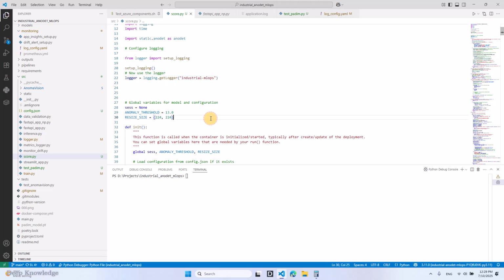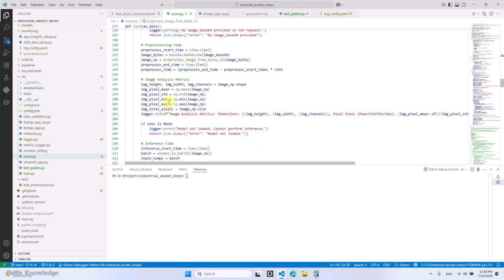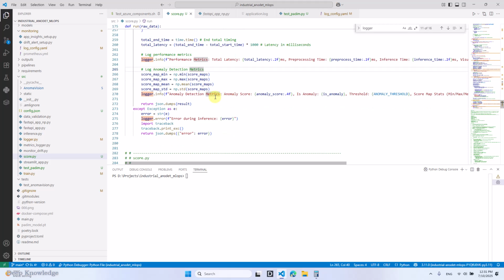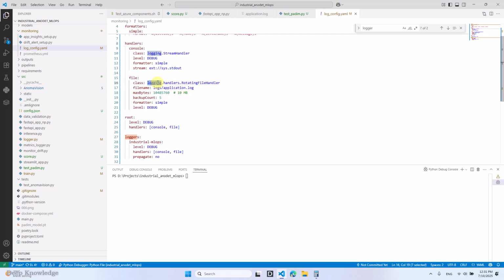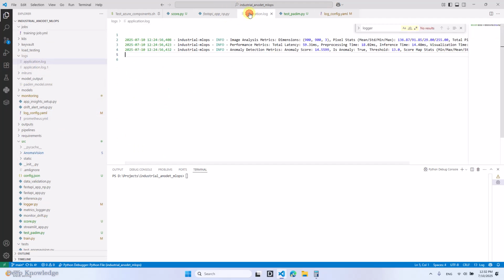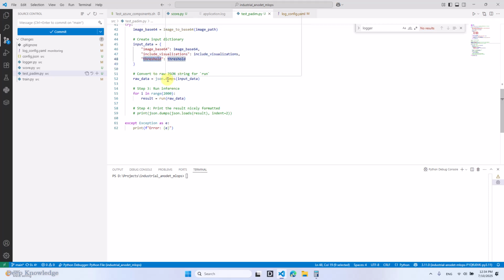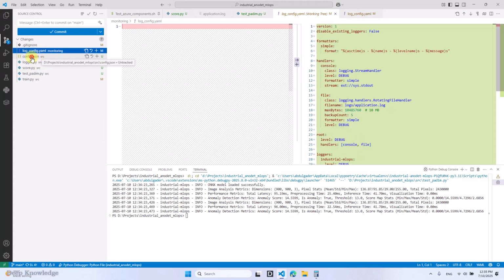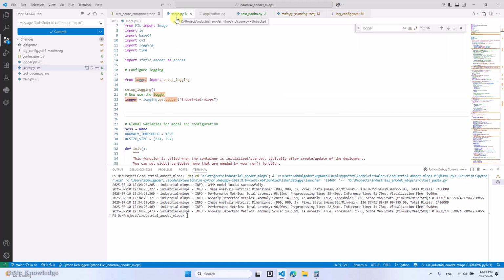⚠️ Avoid These Mistakes! Validate & Log score py Before Azure ML Deployment 🧯✅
🚨 Stop! Before you deploy your machine learning model to Azure Kubernetes Service (AKS), are you sure your score.py is battle-tested and production-ready? 🧪🧠

In this powerful, beginner-friendly AND expert-level tutorial, you’ll learn how to create, validate, and log your score.py script like a true MLOps professional — all before hitting that deploy button 🚀. Whether you're a student exploring Azure ML for the first time or a seasoned ML engineer building enterprise-grade solutions, this video delivers everything you need to know 🔍.

🔧 What You'll Learn (Hands-on!):
🔥 How Azure ML's score.py works under the hood — Understand the role of init() and run() in real-time inference
📦 How to properly load and configure ONNX models using CPU or GPU with onnxruntime
🧰 How to preprocess images using both OpenCV (cv2) and PIL for maximum flexibility
📊 How to log crucial performance metrics like latency, inference time, visualization time, and image properties
🎯 How to analyze anomalies with thresholding and score maps using PaDiM and NumPy
🖼️ How to generate boundary and heatmap visualizations (and optionally highlight anomalies!)
🛠️ How to test your endpoint locally with base64 images before deployment
📉 How to detect and debug issues with powerful structured logging using Python's logging module
📁 How to structure your code cleanly for maintainability, scalability, and AKS compatibility

This tutorial is designed for everyone:

✅ Beginners 👶 who want a clear, guided explanation of Azure ML scoring scripts
✅ Intermediate engineers ⚙️ building their first AKS deployment pipeline
✅ MLOps professionals 🧑‍🔬 who demand observability, traceability, and efficiency
✅ Anyone deploying AI/ML models to production on Azure, especially with ONNX models or anomaly detection systems

💬 Why This Video Is Different:
Unlike generic tutorials, this one is tailored for real-world deployments. We go beyond the basics — you’ll gain insights into best practices for logging, image analysis, exception handling, and performance tuning. Every line of the score.py script is explained with clarity and context 🔍. This is your backstage pass to professional-grade MLOps 🏆.

By the end of this video, you'll have a fully validated score.py with metrics, logging, visualizations, and testability — ready for seamless deployment to Azure AKS containers 🐳🔥.

🔗 Code & Resources:
📁 Full score.py script explained line-by-line
🛠️ Requirements: ONNX, onnxruntime, OpenCV, Pillow, NumPy, Azure ML
📎 Source code + helper tools: Coming Soon in the Description/Comments

📢 Don’t forget to:
💬 Comment if you'd like a follow-up on AKS deployment, CI/CD with Azure DevOps, or FastAPI-based scoring!
📤 Share with anyone working in MLOps or Azure ML pipelines!

azureml score.py tutorial, onnxruntime azure ml, azure machine learning aks deployment, validate score.py, log metrics azureml, mlops tutorial, python logging in production, padim anomaly detection, image base64 preprocessing, real-time inference azureml, opencv for inference, onnx model deployment, deploy ai model aks, score.py explained